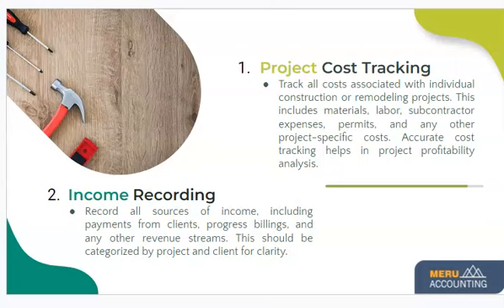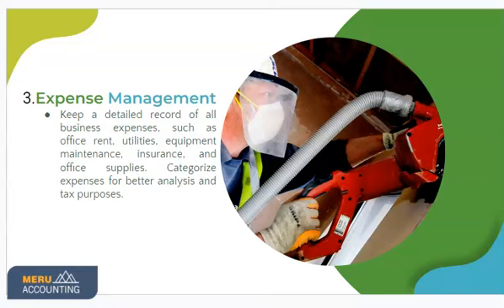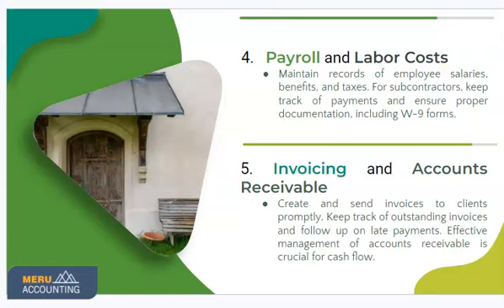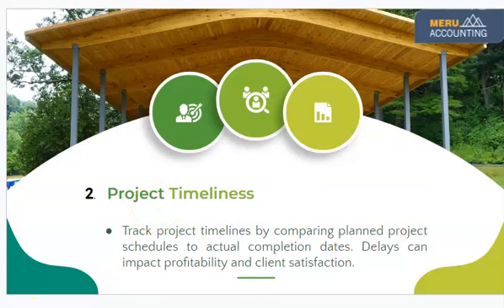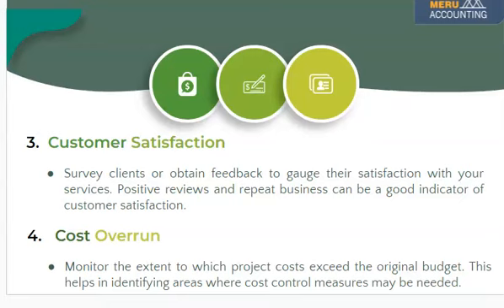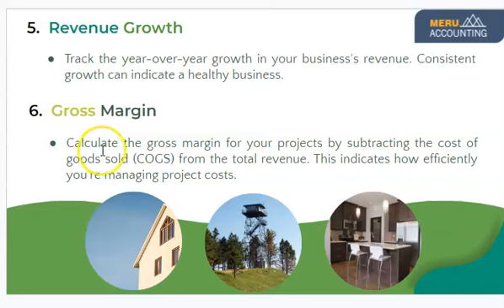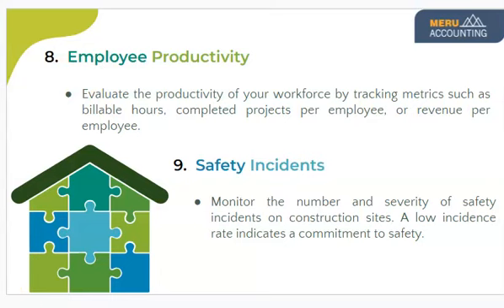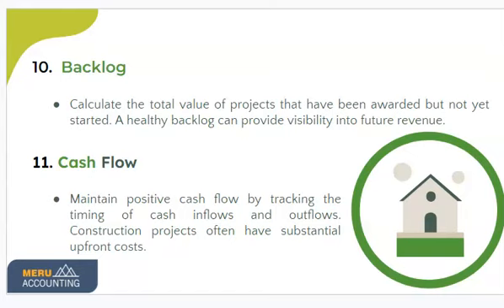Construction Industry Bookkeeping & Accounting | KPIs & Solutions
Managing finances in construction isn’t simple—between multiple job sites, subcontractors, fluctuating material costs, and progress billing, there’s a lot that can go wrong. That’s why efficient construction industry bookkeeping and accounting is crucial for staying on budget and profitable.

In this video, we dive into real-world challenges, key performance indicators (KPIs), and the accounting systems construction companies need to succeed. Whether you run a general contracting firm, HVAC business, or electrical company, this video is for you.

Why Bookkeeping for Construction Industry Is Different

Unlike retail or service-based businesses, construction companies face:
Job-based costing instead of standard invoicing
Long-term contracts requiring progress billing
Retainage held by clients
Labor and materials spread over weeks or months
Equipment depreciation and inventory tracking
Complex compliance and tax rules

This makes bookkeeping for construction industry a specialty task, not a general one.

Common Bookkeeping Challenges in Construction:
Many construction businesses face:
Confusing job cost tracking
Lack of real-time profitability insight
Payroll complexity with union/non-union labor
Poor recordkeeping on materials and overhead
Inconsistent invoicing for change orders
Difficulty separating business and personal expenses
Manual or outdated accounting systems
Cash flow crunch due to late payments or retainage

If any of this sounds familiar, your accounting setup may be holding you back.

Essential Construction Accounting KPIs:
To track job and company performance, you should be measuring:
Gross Profit Margin per project
Job Cost Variance
Work in Progress (WIP) reports
Overhead Allocation Rate
Revenue per Project Manager
Labor Productivity Rate
Equipment Utilization
Days Sales Outstanding (DSO)
Cash Flow Forecast Accuracy

Tracking these KPIs helps avoid budget overruns and delays—and keeps your margins healthy.

Our Services for Construction Bookkeeping & Accounting:
We provide specialized support for construction companies, including:
Job costing setup and management
Accurate tracking of project expenses
Progress billing and retainage tracking
Subcontractor payments and compliance
Integration with construction software like Buildertrend, Procore, or QuickBooks
Payroll for field and admin teams
Equipment depreciation tracking
Real-time reporting for WIP and cash flow
Monthly financial reports customized for contractors

Whether you’re a general contractor or a niche construction business, we tailor our services to how you work.

Why Construction Firms Trust Our Accounting Services:
We understand construction workflows
We clean up messy financial records
We simplify job costing
We offer secure cloud bookkeeping
We provide detailed reports for banks or investors
We reduce tax-season stress
We offer scalable solutions for growing firms
You build things—we build financial clarity.

Our Promise to Construction Businesses:
No more guesswork with finances
Organized job costing from day one
Streamlined billing, invoicing, and reporting
Real-time profitability insights
Stress-free compliance and tax prep

We help you spend less time in spreadsheets and more time on site.

Have questions about your construction accounting setup? Drop a comment—we’re here to help.

Meru Accounting
construction industry bookkeeping
construction accounting tips
bookkeeping for contractors
job costing in construction
accounting for general contractors
construction cash flow management
construction KPIs
retainage tracking accounting